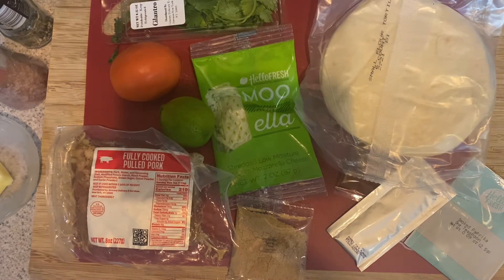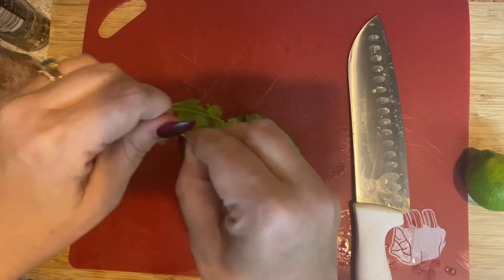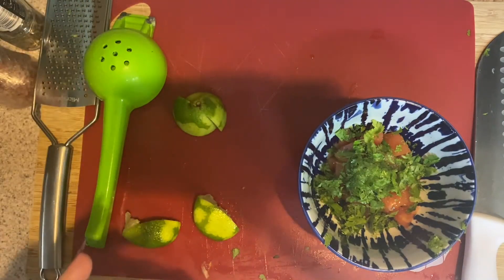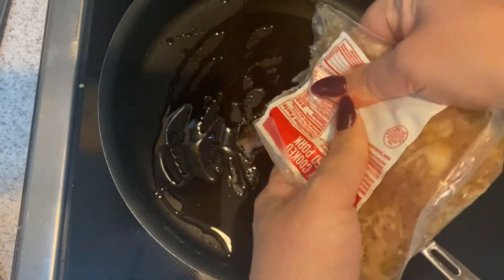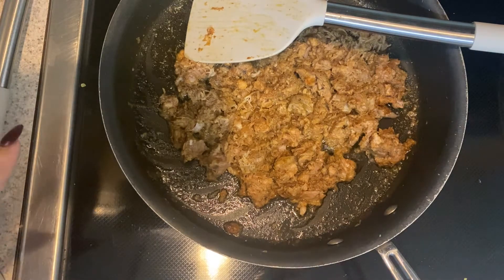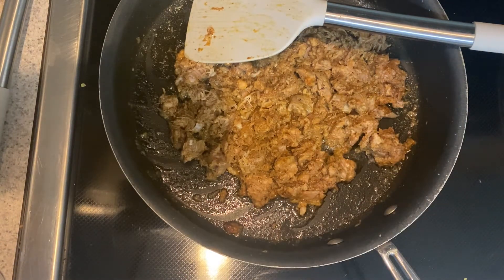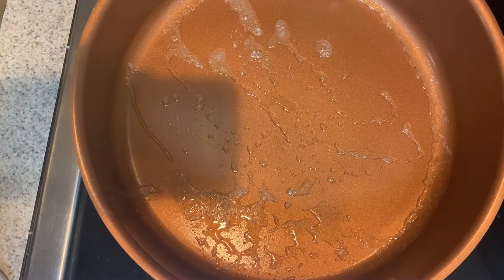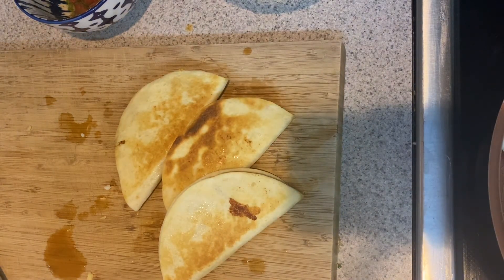Birria style tacos